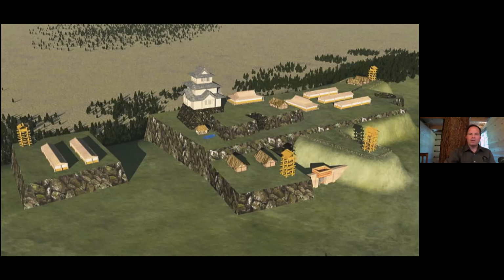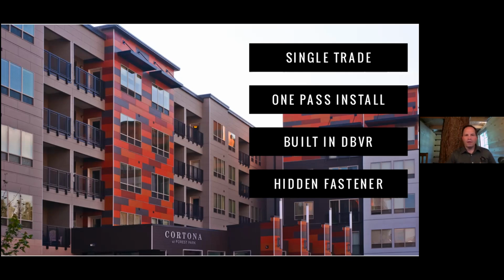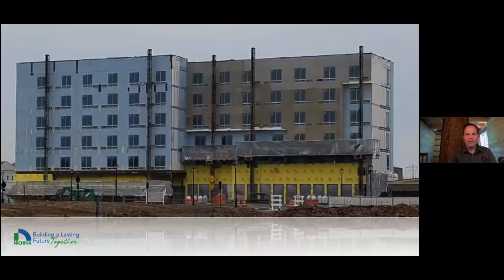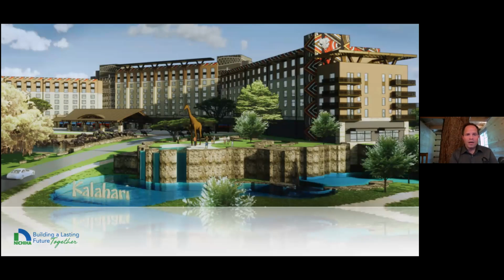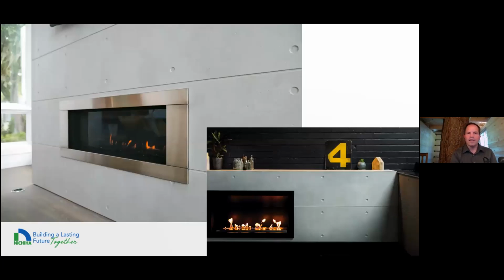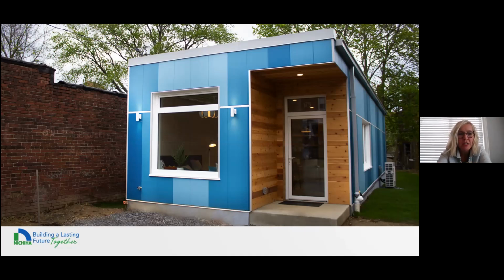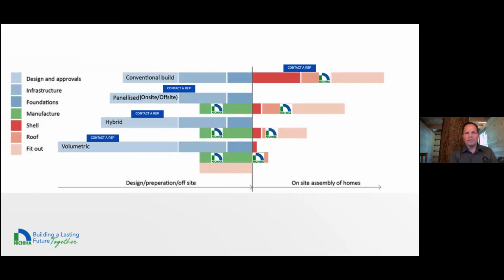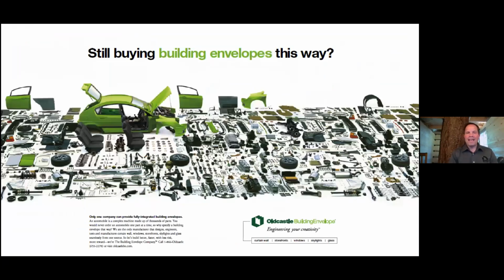Impacting Building Designs through Exterior Cladding Products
Welcome to our Offsite Construction Bi-Monthly Series presented by Modular Sure Site. Our digital presentations are featured on the 2nd Tuesday and last Tuesday at 4pm MST. Our industry experts come from all over the world to education, present projects, and further our knowledge of the Offsite Construction industry.

On Tuesday at 4pm MST, we welcome Tim Seims of Nichiha on his dicussion of impacting build designs throught exterior cladding materials. Utilizing the performance and design flexibility of our fibre cement rainscreen cladding system, we help commercial developers, home owners, architects, designers, and city planners achieve design intent while meeting or beating the budget and construction schedule. The unique clip system and panel format are designed for factory, site, or hybrid installation and compete well with brick, stone, ACM, terra cotta, thin fiber cement, wood, phenolic resin, high gloss metal, aluminum planks, EIFS, stucco, and architectural concrete. For Nichiha, modular, offsite, and/or prefab accounts for over $250 million US dollars a year in Japan and North America. Leveraging that experience, we have solved many of the broad design and go-to-market challenges here in the Americas. Now we are looking for developers and manufacturers who are looking to collaborate on their specific needs so we can, together, deliver a modular building envelope solution as efficient as framing or FF&E.

Thank you to our partners Mountainview Window & Door, 303 Development, AOC Art of Construction, Urbaneer Living

Our Next Events:

August 11 - Investors, Intelligence & Integration with Dana Spain, VBC Manufacturing

August 25 - The Digital Frontier of AECO Digital Transformation with Salla Palos - Microsoft